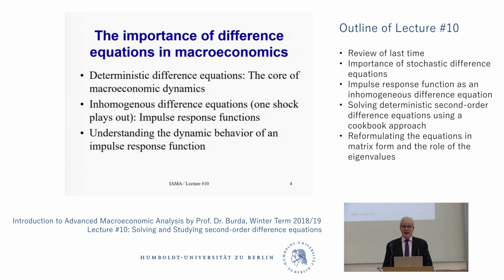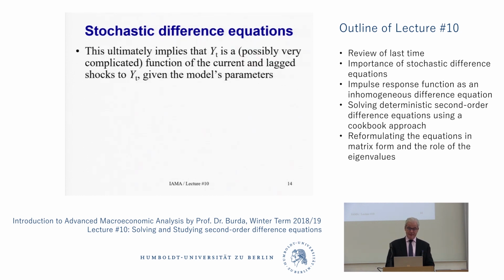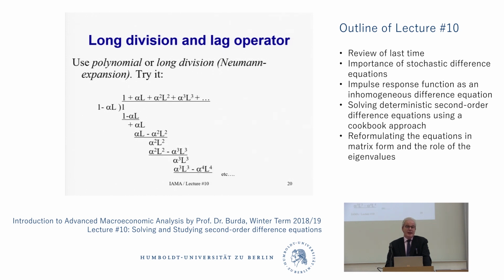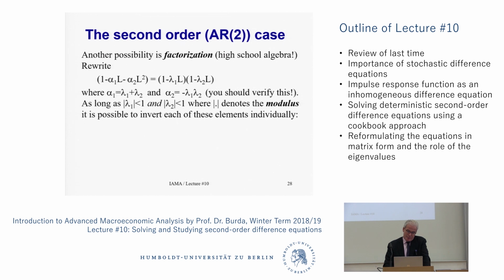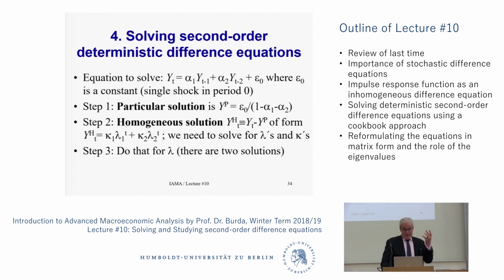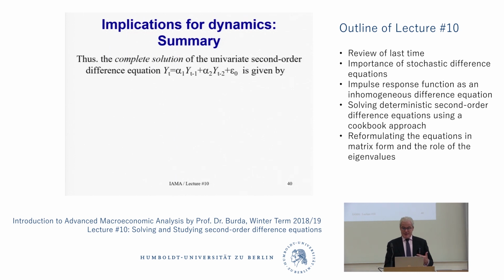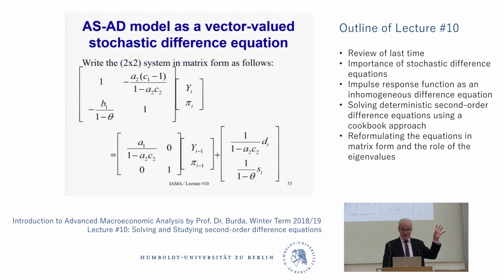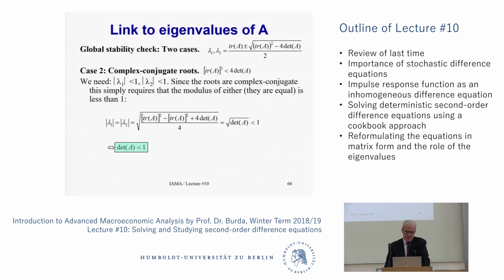10th lecture Introduction to Advanced Macroeconomic Analysis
read by Prof. Burda at the HU